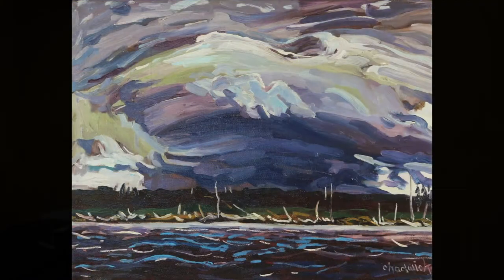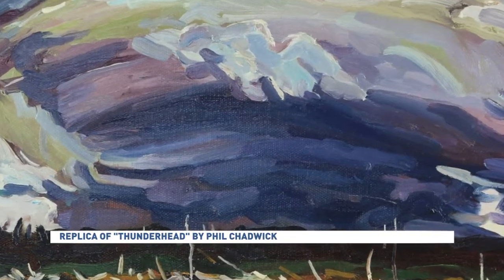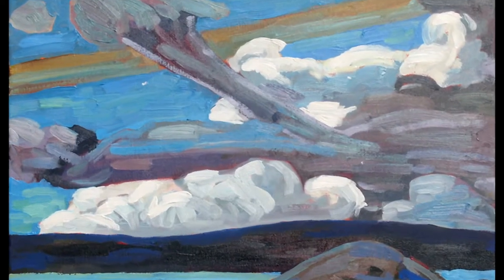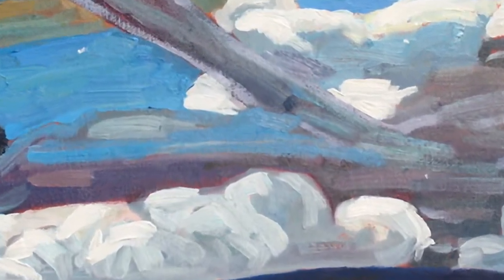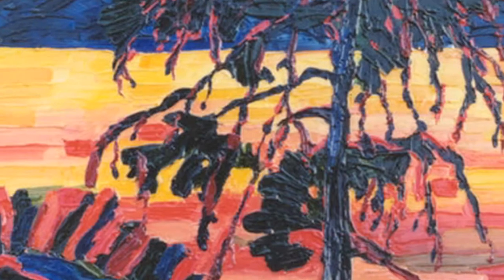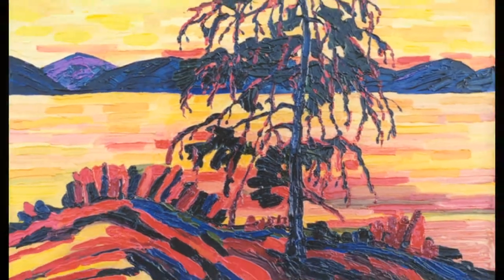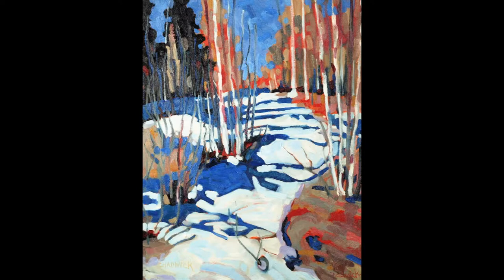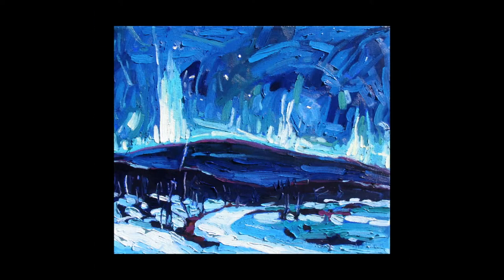Art and Meteorology